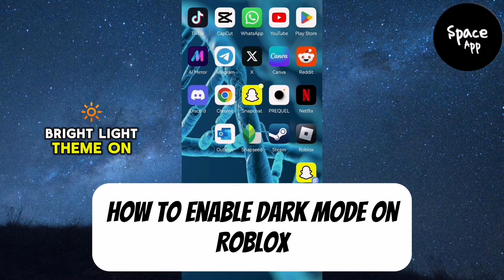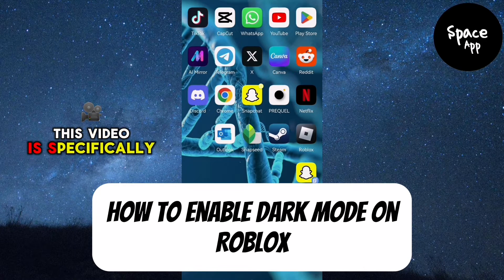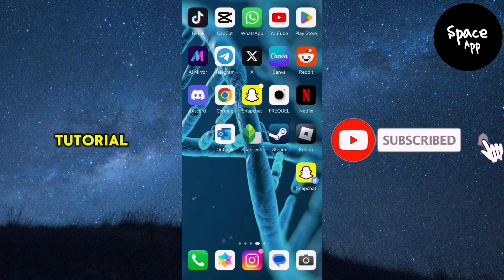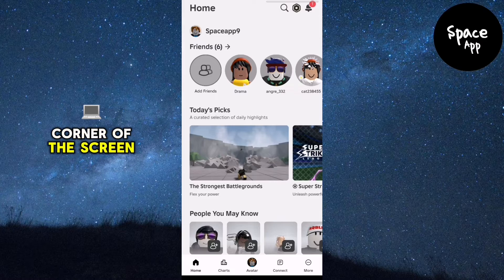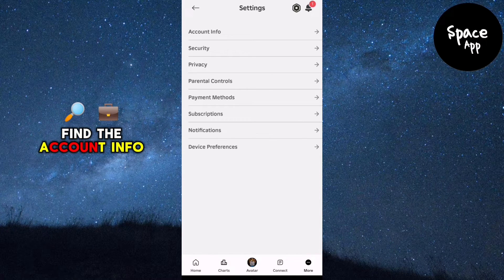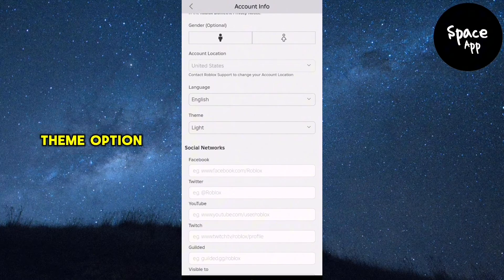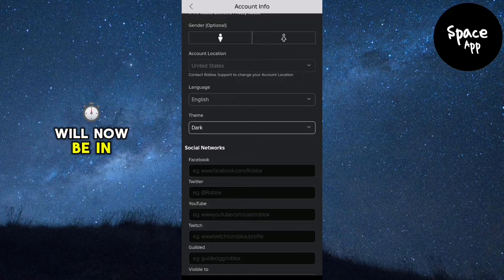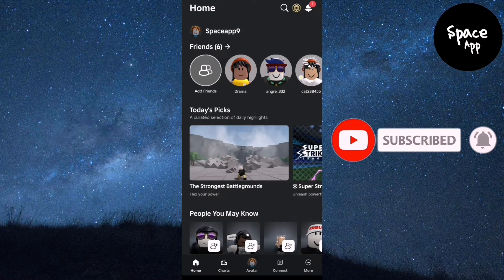How To Enable Dark Mode On Roblox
In this video, I’ll show you how to turn on Dark Mode in Roblox.

🔹 Steps Covered:
1. Open the Roblox app and log in to your account.
2. Tap on the three dots in the bottom right corner to access the menu.
3. Scroll down and select "Settings."
4. Tap on "Account Info."
5. Find the "Theme" option and switch it to "Dark."